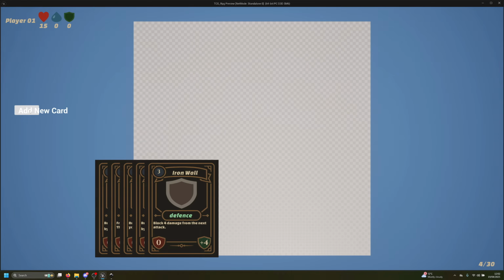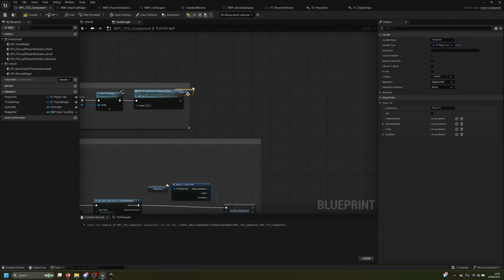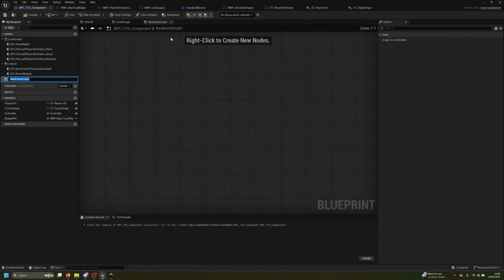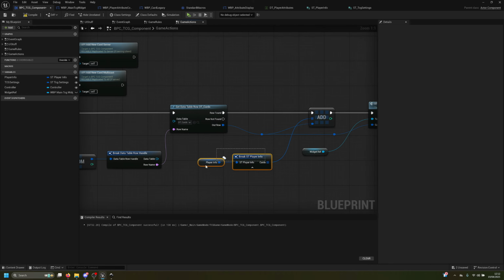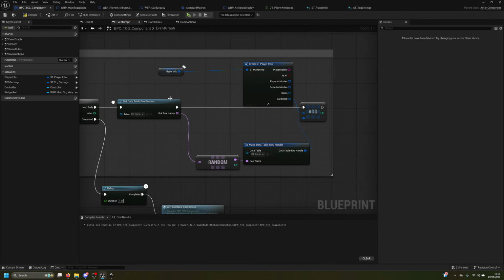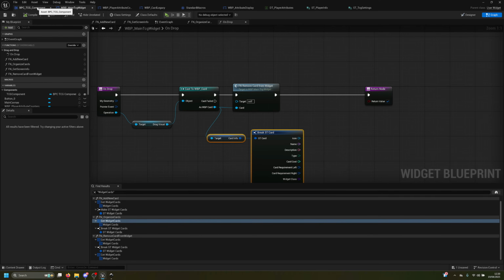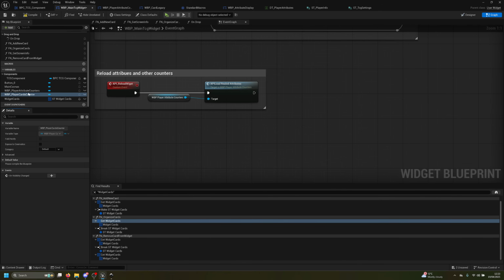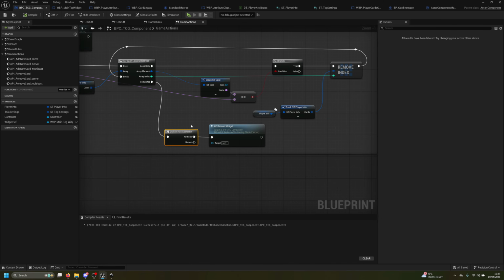Unreal Engine - TCG game tutorial - Part 14 - Widget